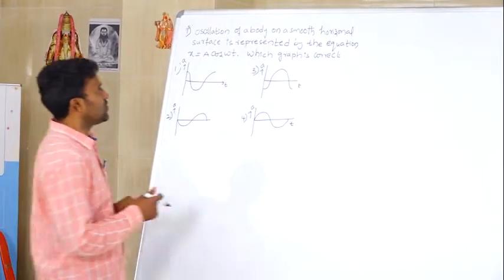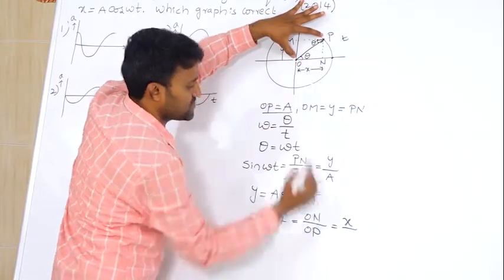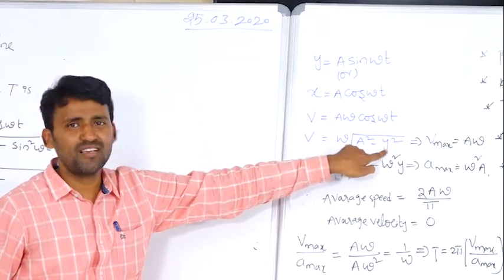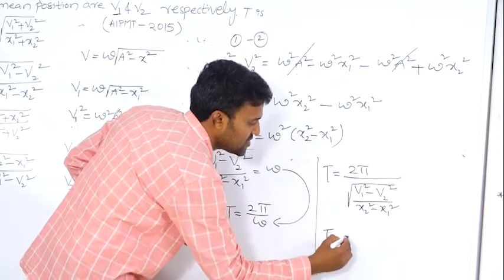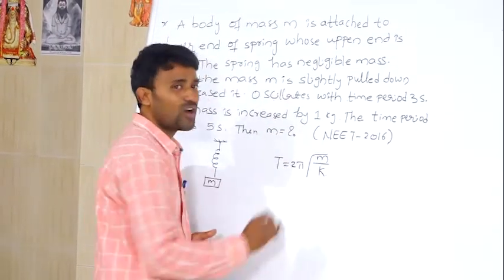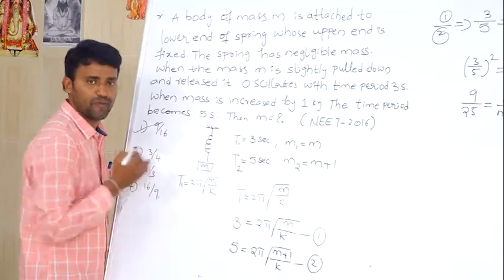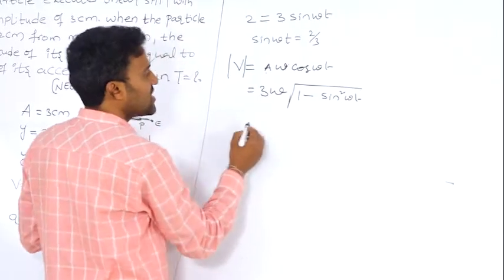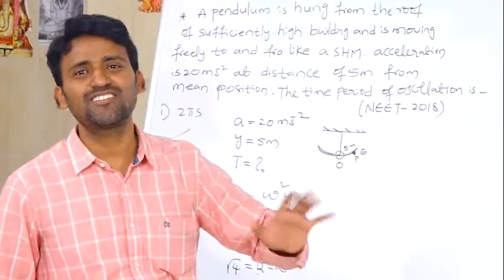NEET 2020 CRASH COURSE PHYSICS OSCILLATIONS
Physics oscillatins NEET/JEE